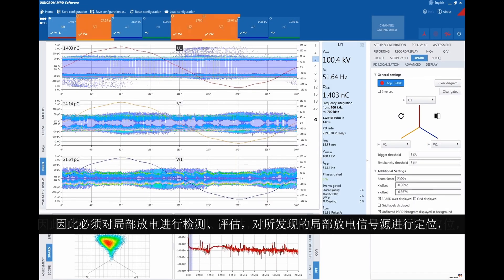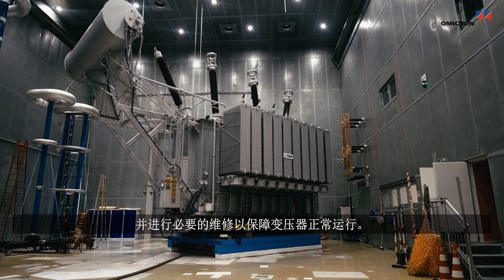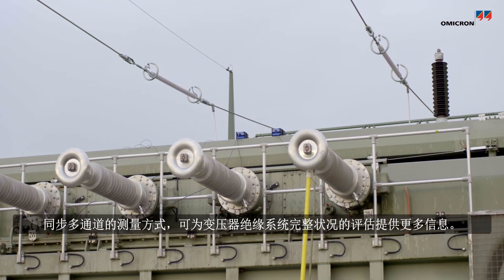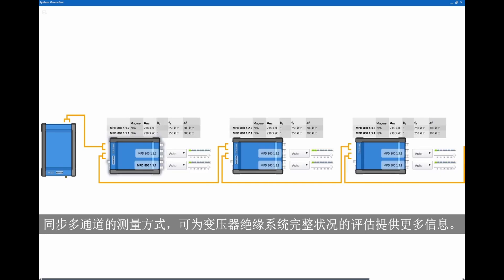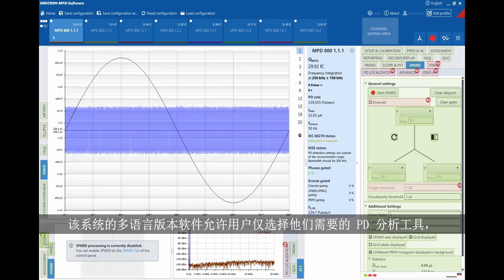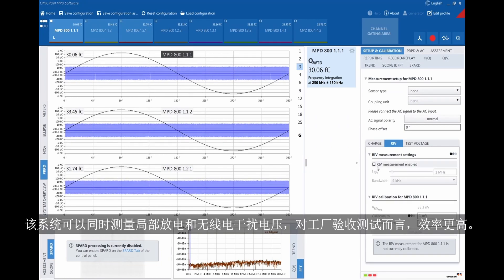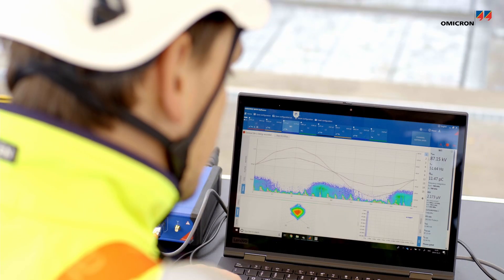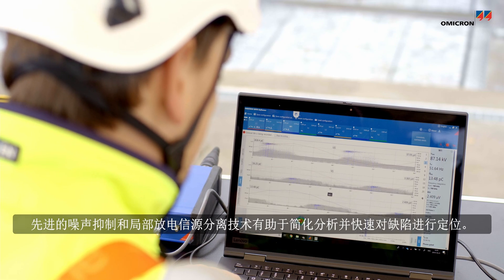电力变压器局部放电测试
了解对电力变压器进行局部放电测试（PD 测试）的重要性。局部放电是电力变压器套管和绕组绝缘发展性缺陷的主要成因和可靠表征之一，这些发展性的缺陷最终会导致设备故障和停电电并带来重大的经济损失。局部放电测试是一种非常有效的诊断方法，可以在工厂测试、现场交接测试（调试）以及运行条件下的带电检测期间，对绝缘缺陷进行准确检测与定位，对电力变压器的整体绝缘状态和故障风险进行评估，从而制定出高效的检修计划。要依据相关行业标准对电力变压器进行高度可靠的局部放电测试，OMICRON 推荐您采用 MPD 800 通用局部放电测量与分析系统

您想了解更多关于 OMICRON 和我们的产品信息吗?